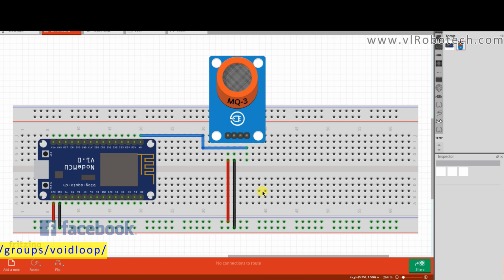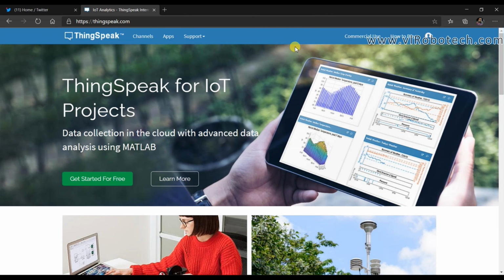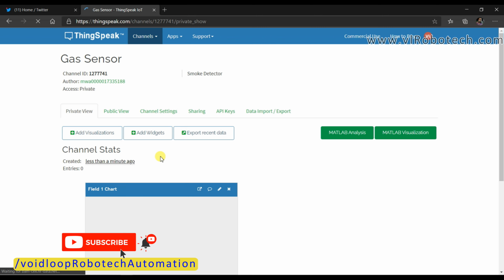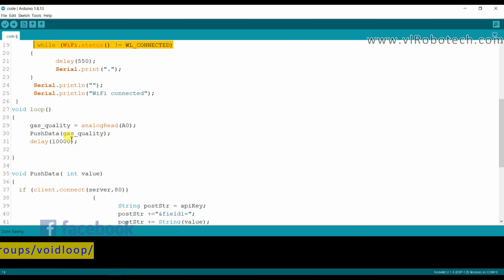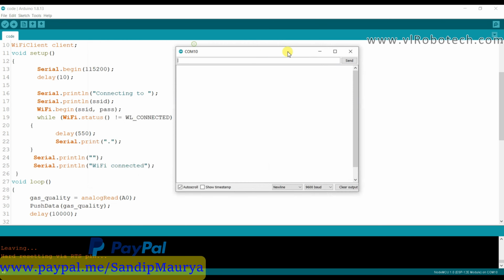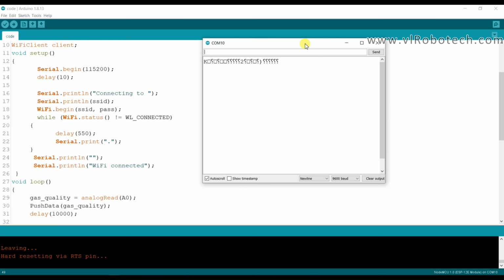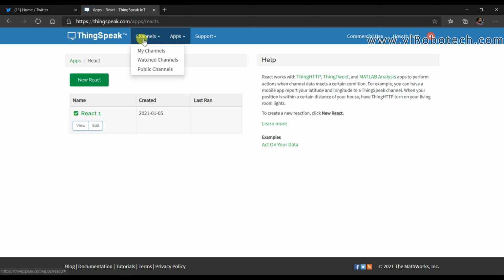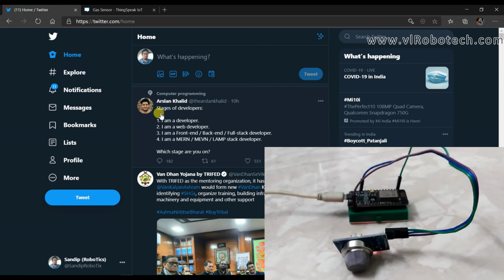41 Smoke detector post on Twitter with Node MCU |Arduino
IOT with Node MCU (ESP8266) with Arduino IDE Step by step Programing.
Explained here How to create Post on twitter by NodeMCU.